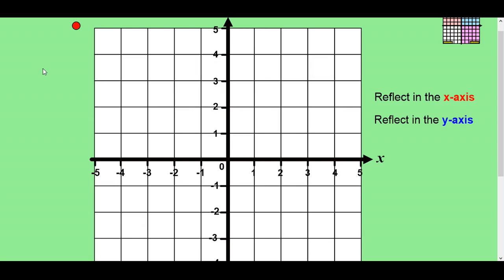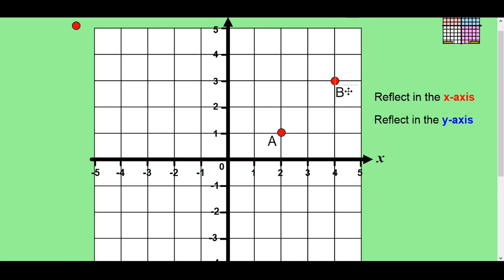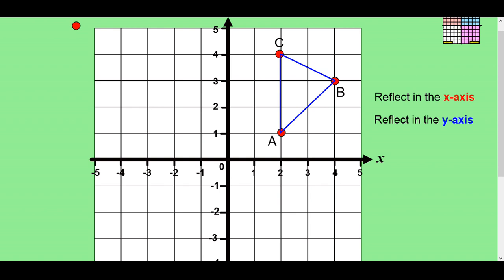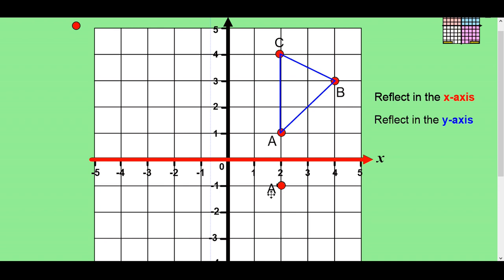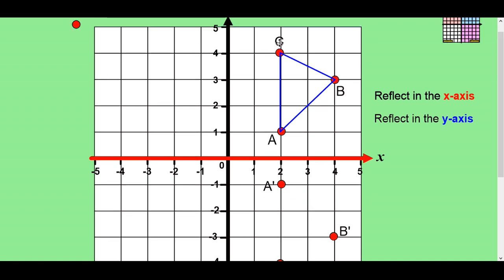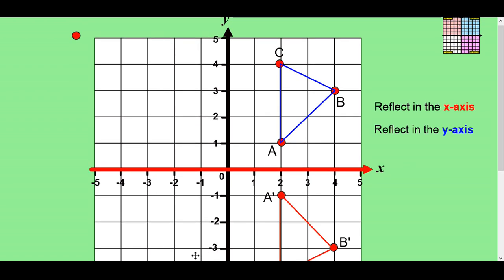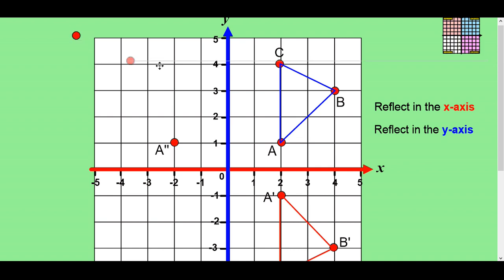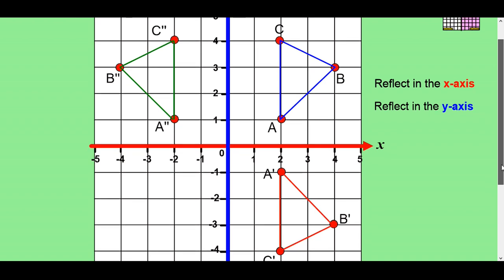Coordinates and Reflection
A Maths lesson involving reflecting coordinates in the x-axis and y-axis and how to use the correct notation